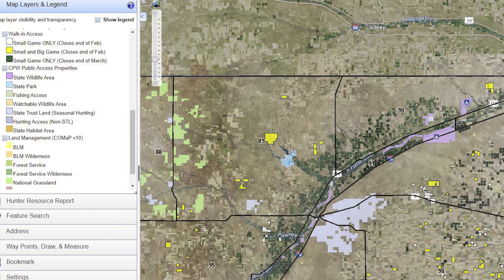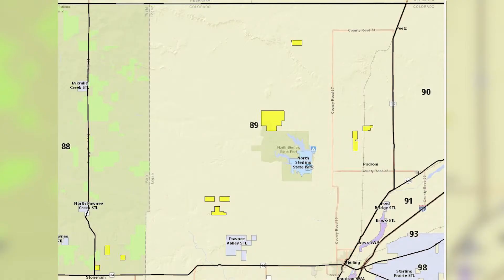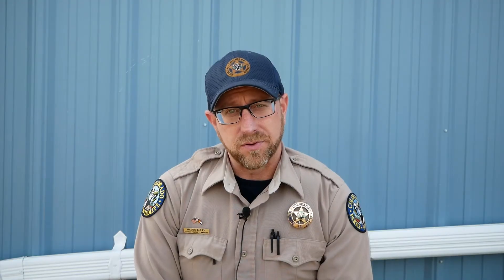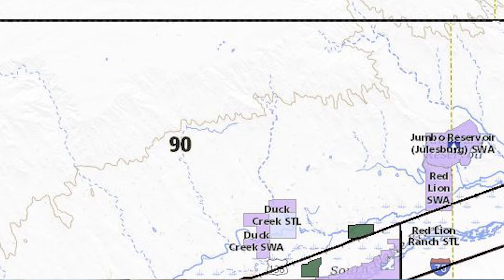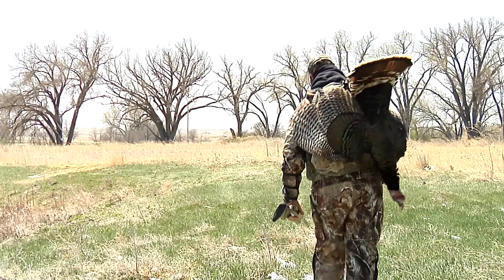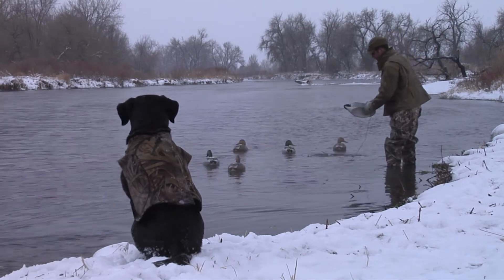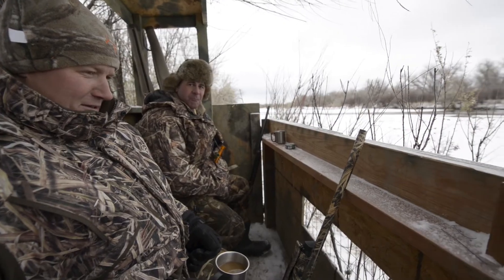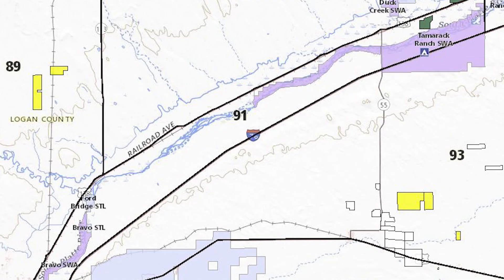Hunting Colorado: GMUs 89, 90 & 91 (Logan County)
Species covered: deer, turkey, waterfowl, small game, fishing

Colorado's wildlife officer's pride themselves on knowing their districts better than anyone else.  This knowledge is invaluable for hunters trying to make decisions on where to apply and/or start scouting. In an inclusive effort to better inform hunters, we're happy to be the first state in the nation to offer authentic online content straight from the local game warden's mouth! No script. No wannabe experts. Each officer brings to light answers to the most often asked questions they receive in their district, including access and issues that are germane to that specific portion of Colorado.